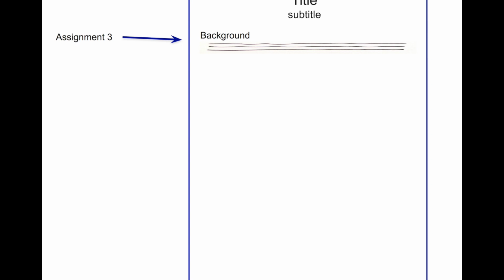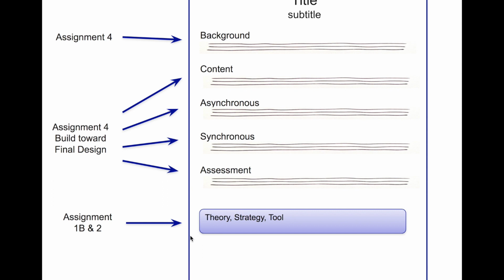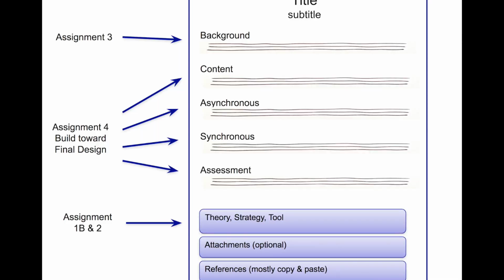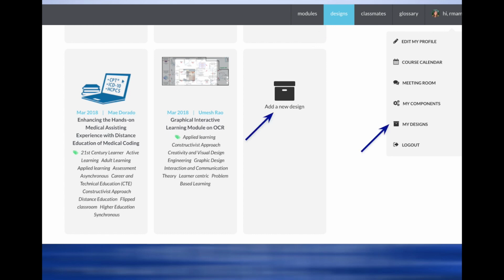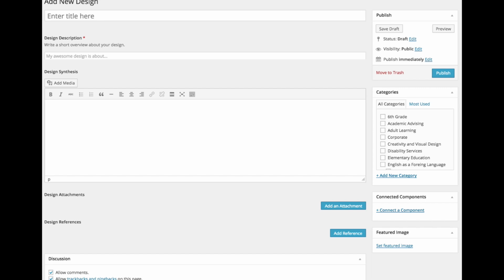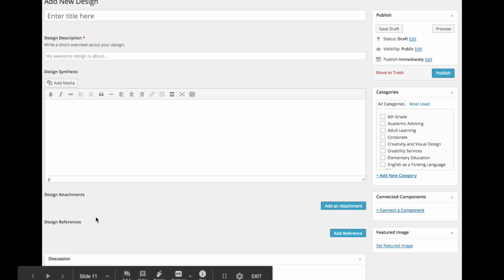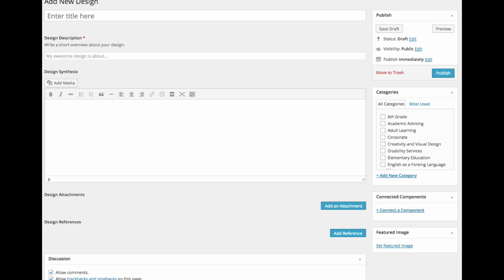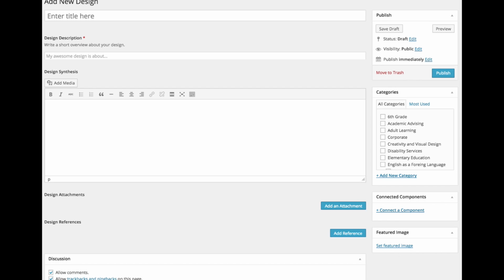LTEC 612: Making a Design Video 2020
This video is about Making a Design Video 2020